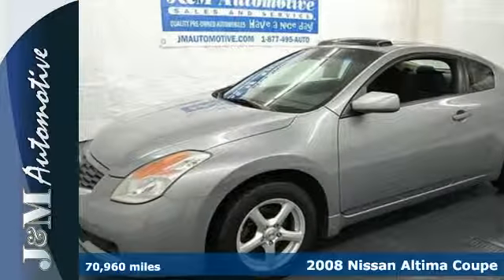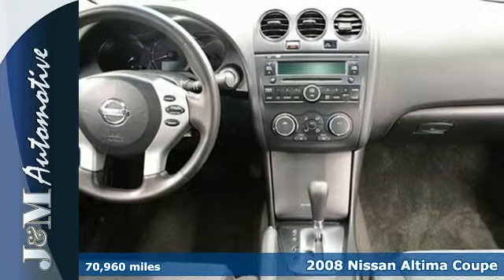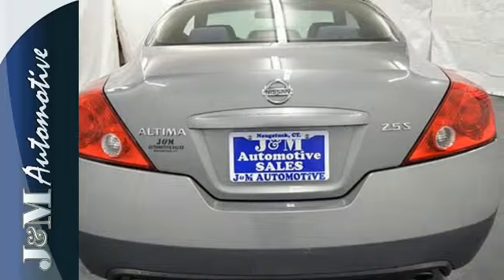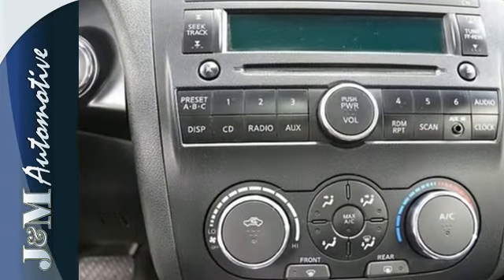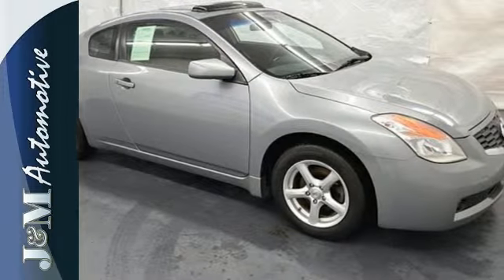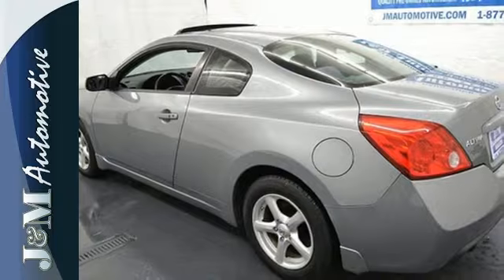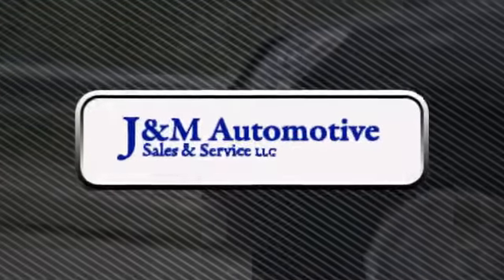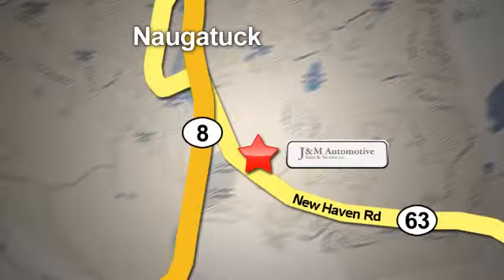2008 Nissan Altima Coupe Naugatuck CT Hartford, CT #082967 - SOLD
Year: 2008
Make: Nissan
Model: Altima Coupe
Trim: 2d Coupe S Auto
Engine: -1 Cylinders
Color: Grey
Mileage: 70960
Stock #: 082967
VIN: 1N4AL24E38C252967
A Sporty Altima S Coupe with an Included Warranty!

Address:
820 New Haven Rd.